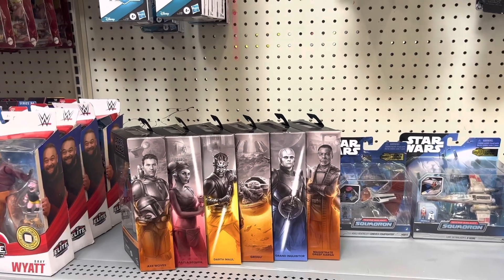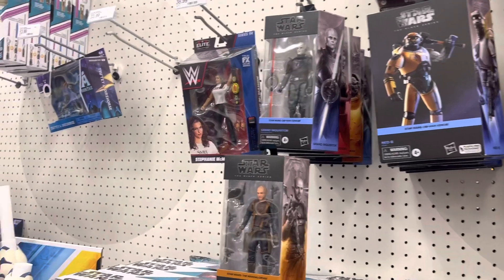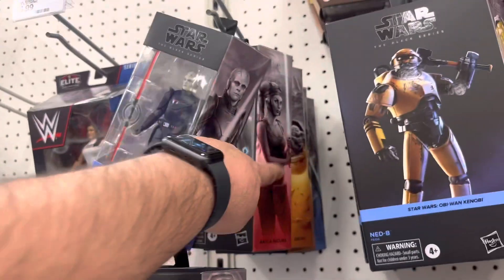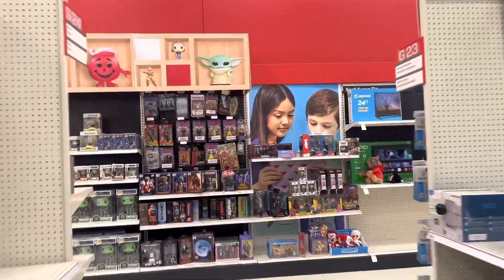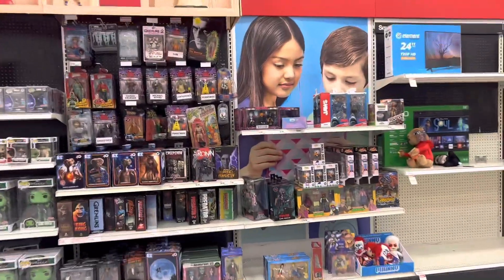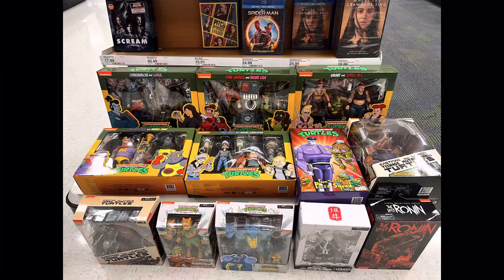New Neca Tmnt Haulathon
Went hunting for the new Neca Tmnt figures from Haulathon. Also some other new finds

Teenage mutant ninja turtles, Star Wars